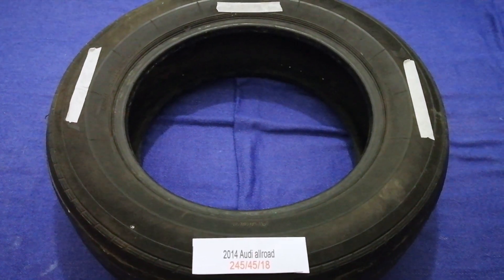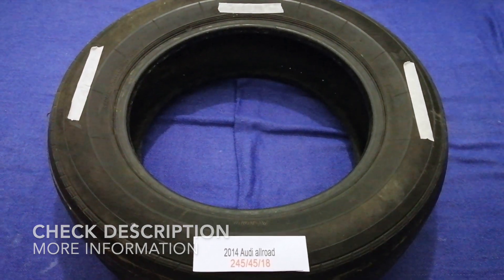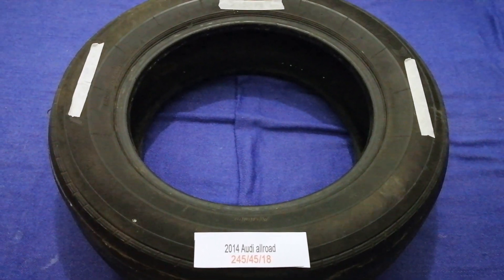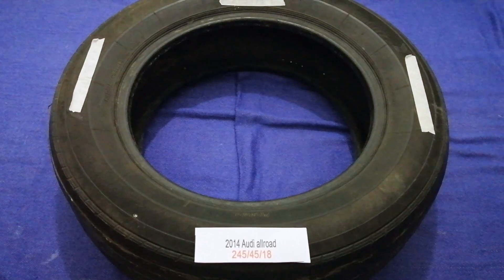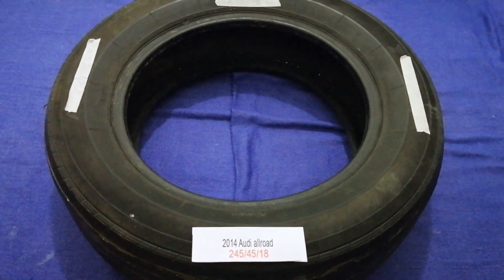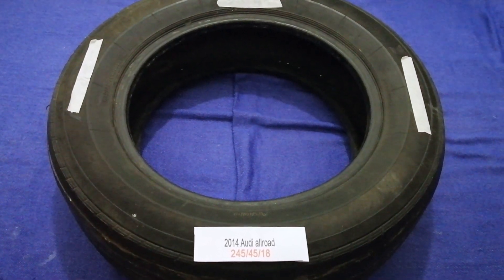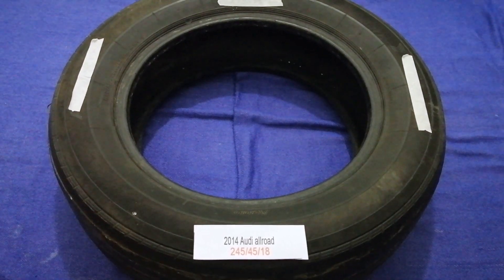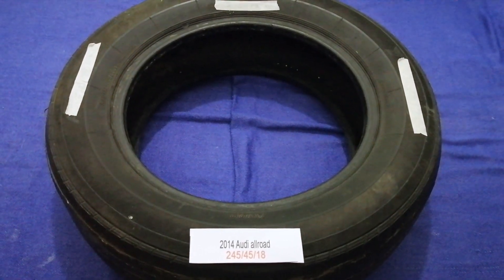🚗 🚕 2014 Audi Allroad Tire Size 🔴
2014 Audi Allroad Tire Size
2014 Audi Allroad Tire Size

Audi AG (German: [ˈaʊ̯di ʔaːˈɡeː] (About this soundlisten)) (commonly referred to as Audi) is a German automotive manufacturer of luxury vehicles headquartered in Ingolstadt, Bavaria, Germany. As a subsidiary of its parent company, the Volkswagen Group, Audi produces vehicles in nine production facilities worldwide.